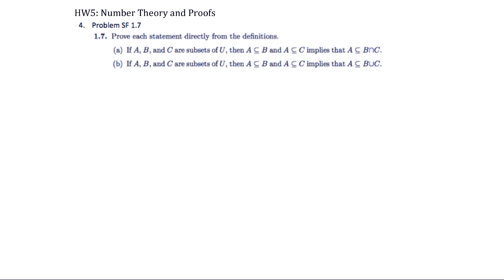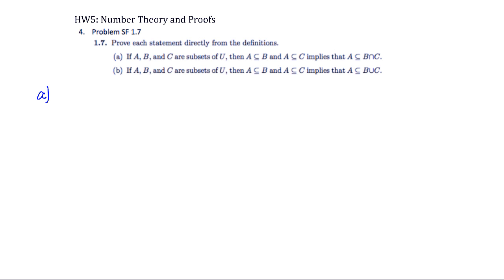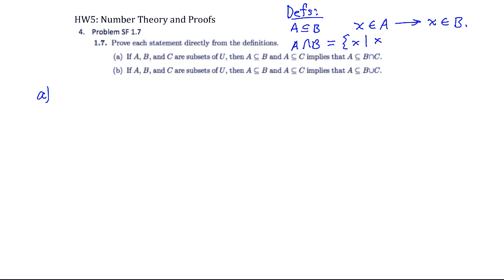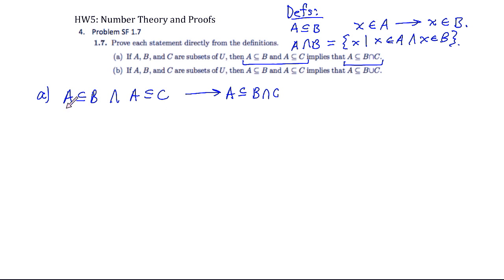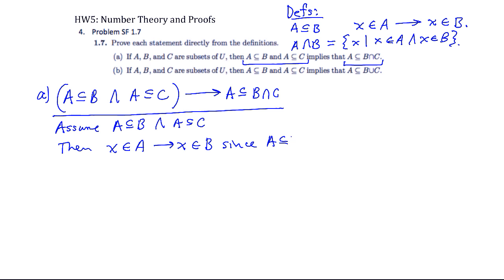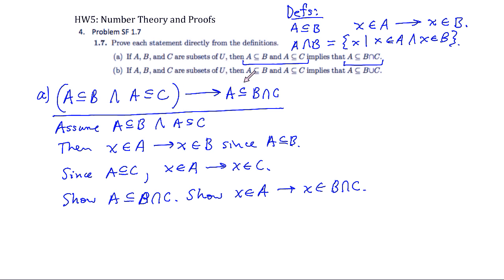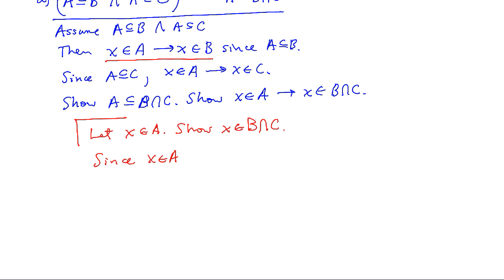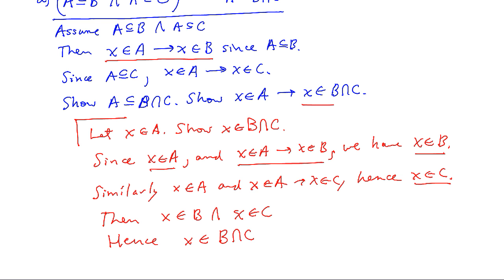Proof Techniques Ex04a